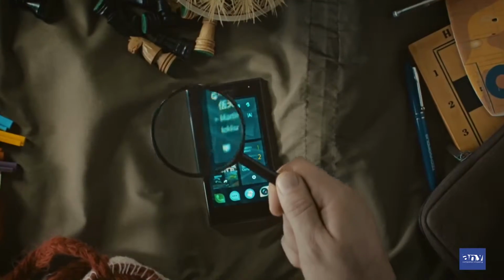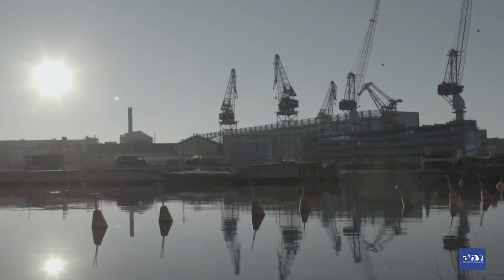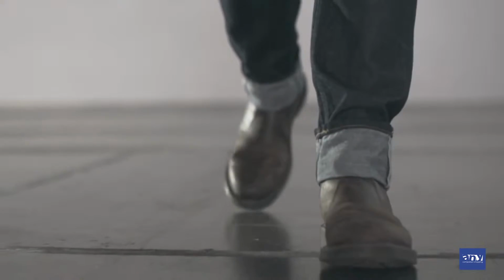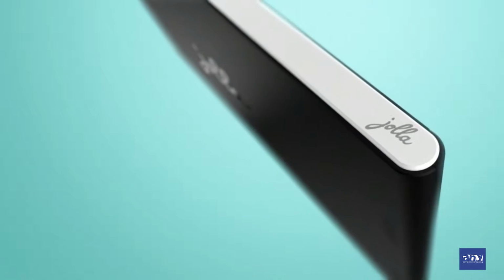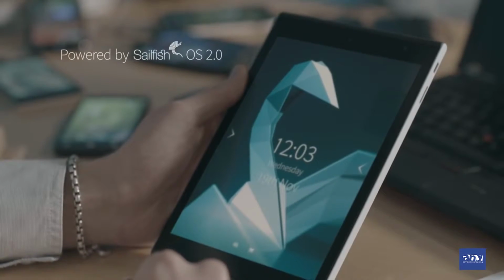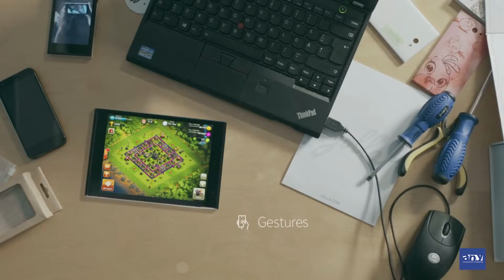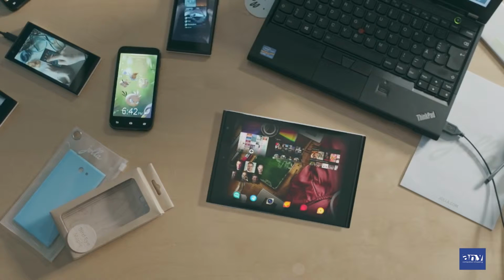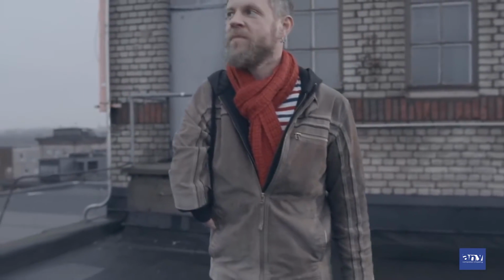Jolla Tablet - world's first crowdsourced tablet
will look many other awesome gadgets
- shop where you can find much interesting
Jolla Tablet’s operating system Sailfish OS 2.0 will be unlike anything you’ve tried before. Once you try it, you’ll never want to go back. With its second generation, Sailfish OS is more intuitive and beautiful than ever.